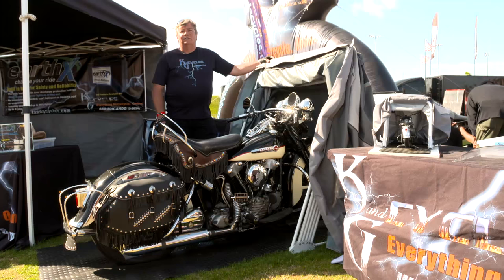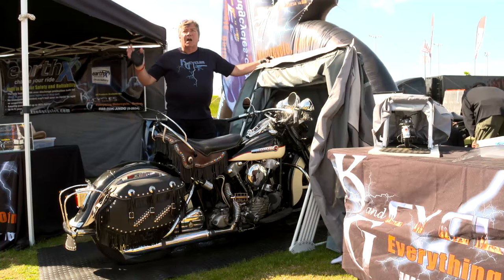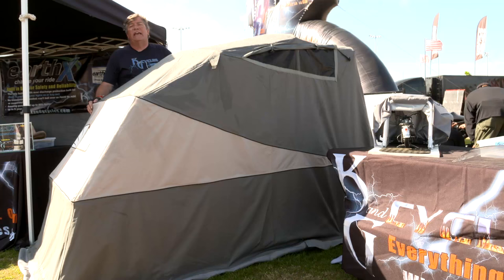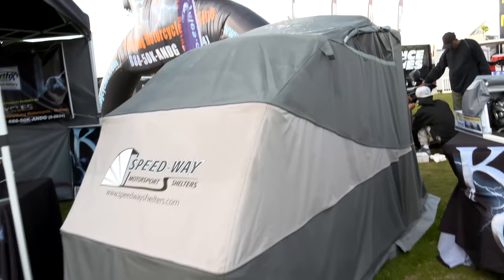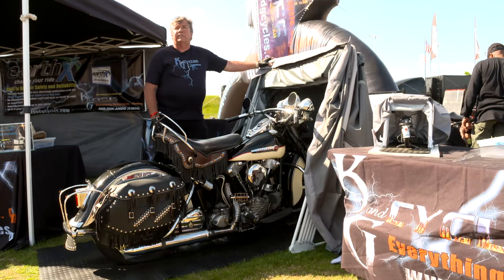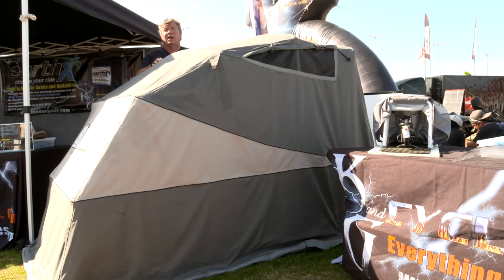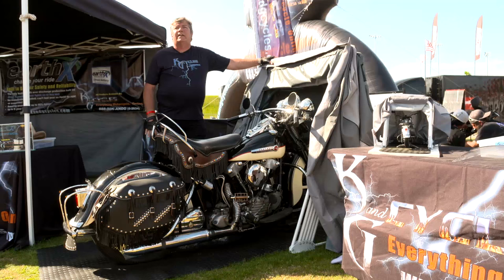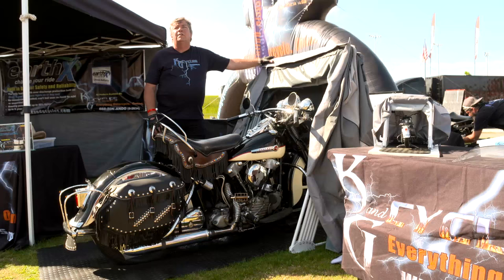K and G Cycles Speedway Motorsports Shelter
Protect your motorcycle investment with Speedway shelter from K and G Cycles.